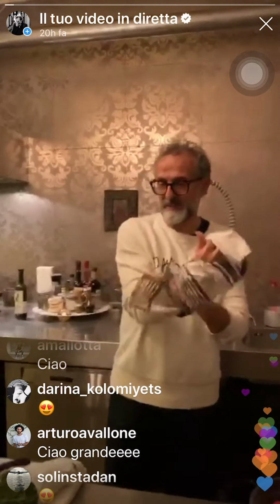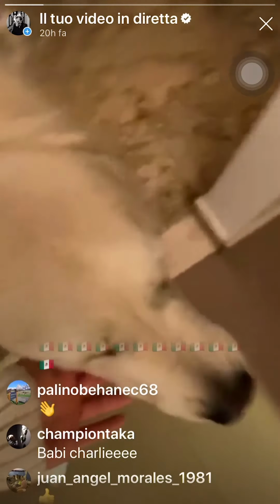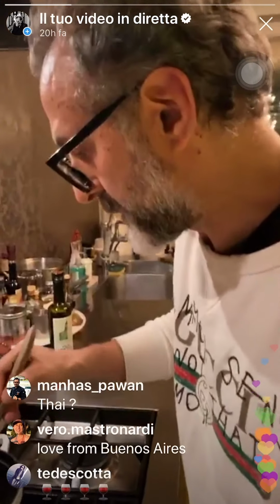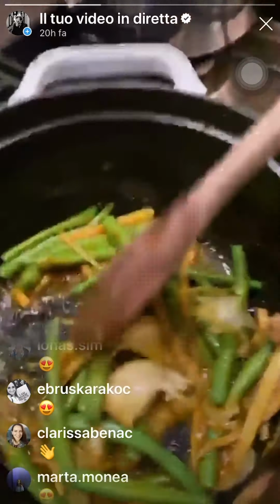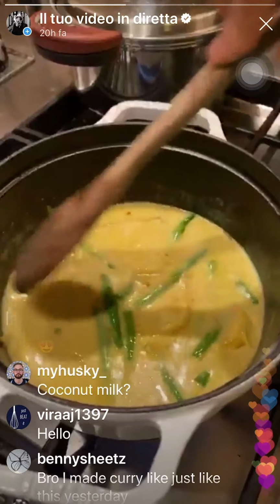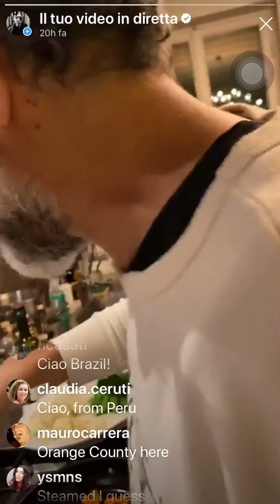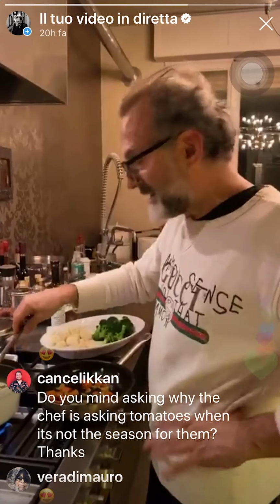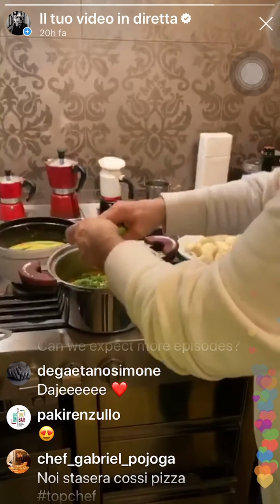Massimo Bottura - Thai Curry Modenese - Kitchen Quarantine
Friday, March 13, 2020 - This is the first episode of the Kitchen Quarantine series, shot during day 5 of Quarantine in Italy. In this INSTAGRAM LIVE we recreate a Thai Curry with local ingredients from our home kitchen in Modena, Italy.

Venerdì 13 Marzo 2020 – Primo episodio di Kitchen Quarantine, la serie di Instagram live girata durante la Quarantena nella nostra cucina di casa. Durante questa LIVE, girata il quinto giorno di quarantena, abbiamo preparato una zuppa Thai Curry utilizzando ingredienti locali trovati nel nostro frigo di casa qui a Modena, Italia.